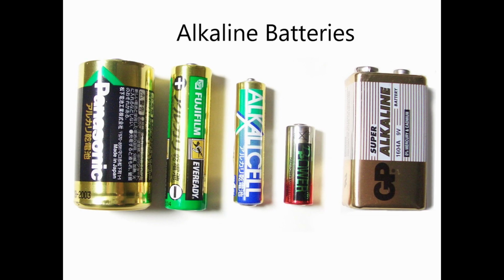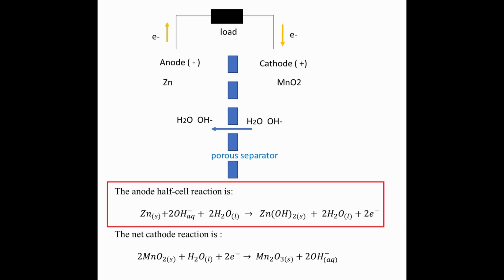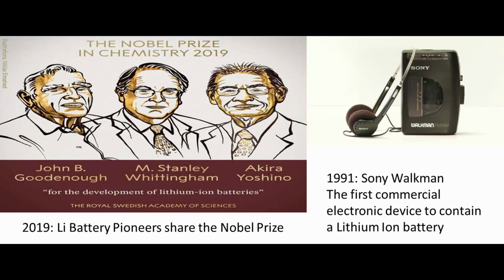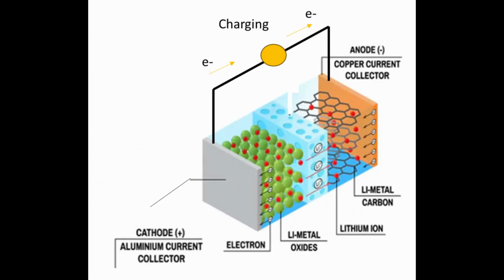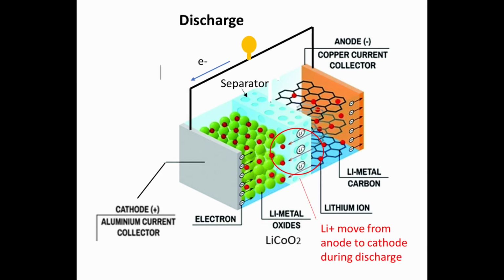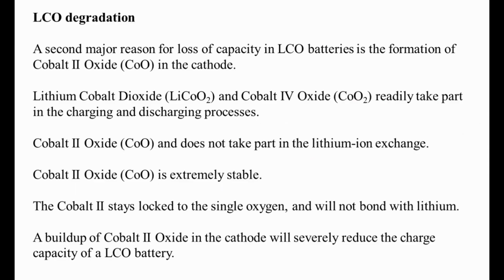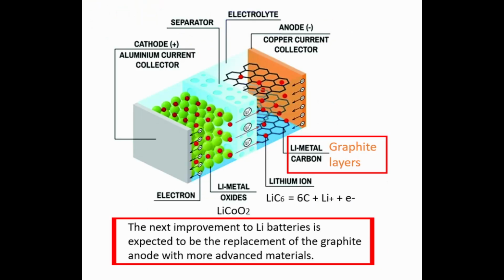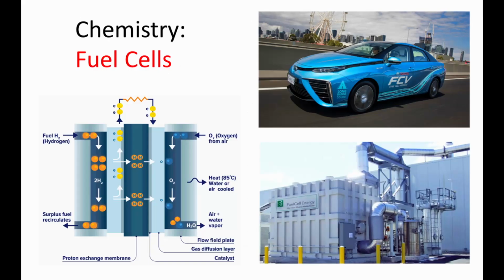chem007b Alkaline and Lithium Ion Batteries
Most common household batteries are alkaline batteries. Most cell phone, tablet, and laptop batteries are lithium ion batteries.  Most electric vehicle (EV) batteries are also lithium ion batteries. The video gives a fairly detailed description of the chemistry behind alkaline and lithium ion batteries,